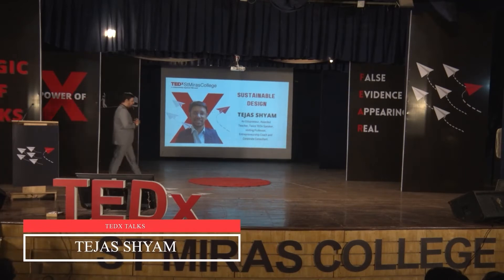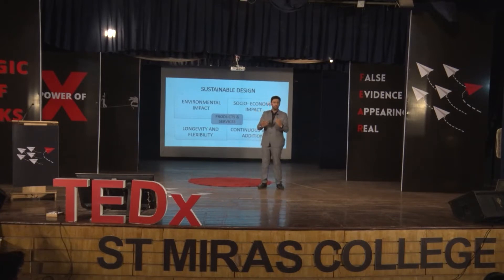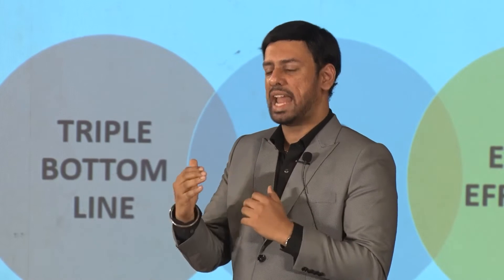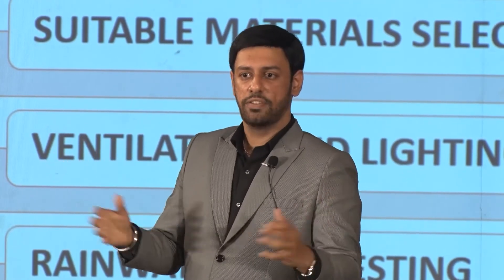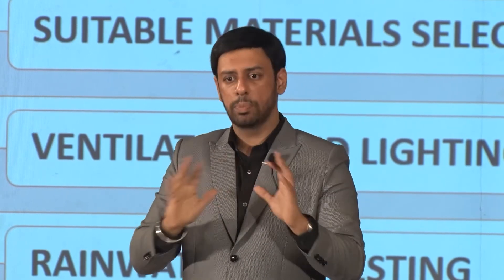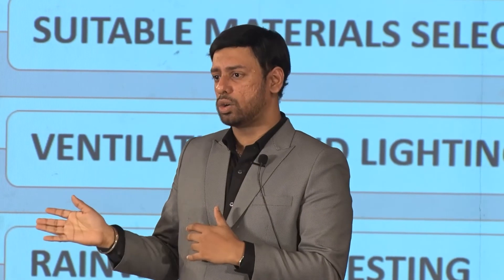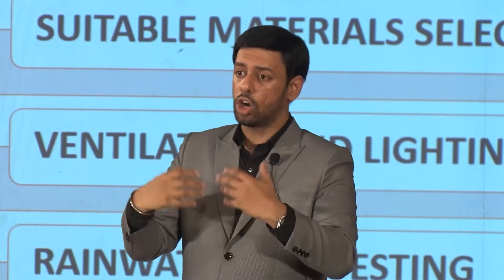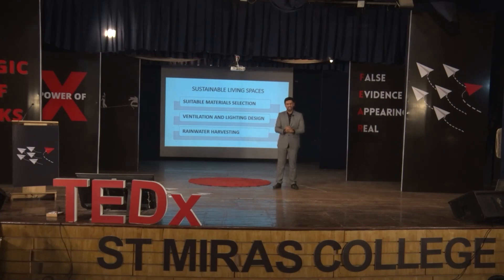Sustainable Design | Tejas Shyam | TEDxStMirasCollege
Eco-friendly architecture seeks to minimize the negative environmental impact of buildings by efficiency and moderation in the use of materials, energy, development space, and the ecosystem at large.
Using 90% earth as a major building material and only 10% steel and cement such a building if abandoned for 20 years will go back to earth.

The speaker will focus on suggesting designs and architectural models that are eco-friendly. This is an attempt to go back to nature by using minimum resources so that the future generations don't have to face a scarcity of resources. Awarded Teacher, Twice TEDx Speaker, visiting
Professor, Entrepreneurship Coach and Corporate Consultant. This talk was given at a TEDx event using the TED conference format but independently organized by a local community.